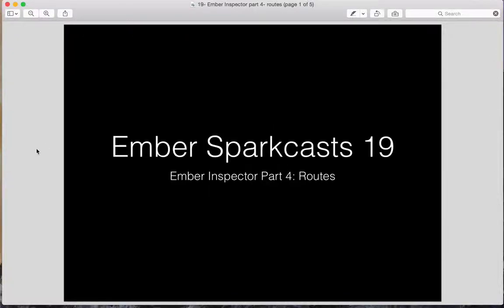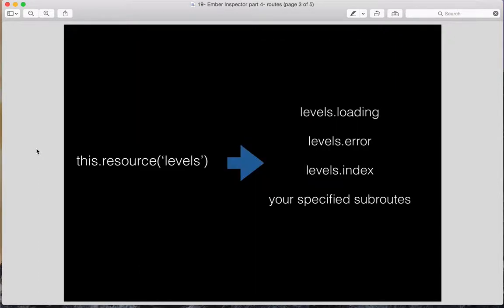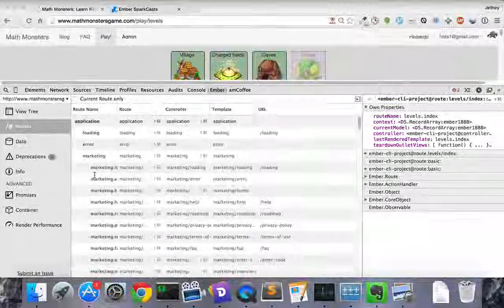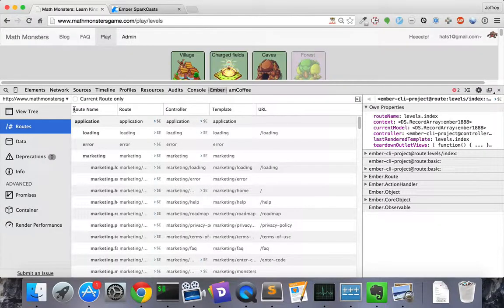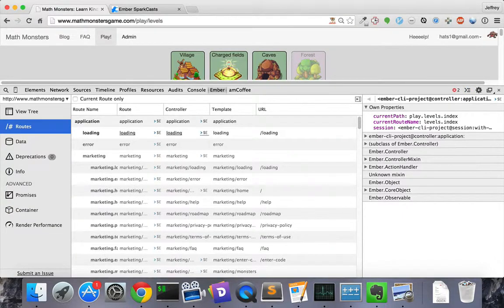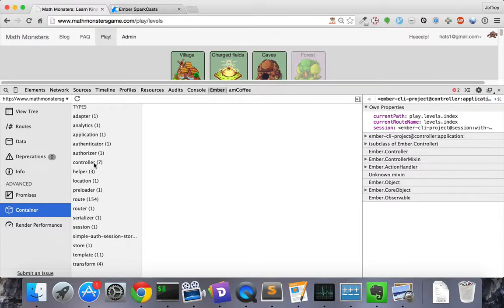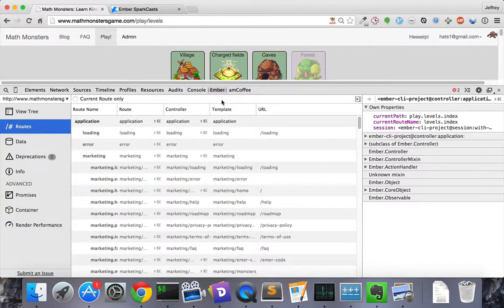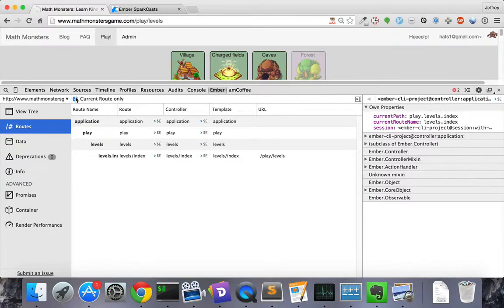sparkcasts 19- Ember inspector 4- Routes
Let's explore the Routes tab in Ember Inspector and see everything it lets us do.

I've tried some new techniques this week to make the video more compact and information-dense.  Let me know what you think.